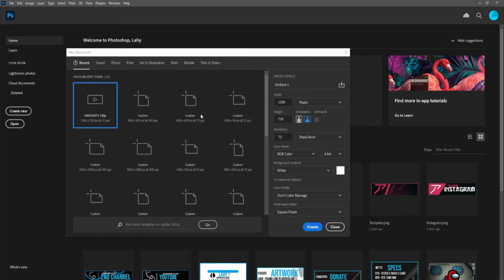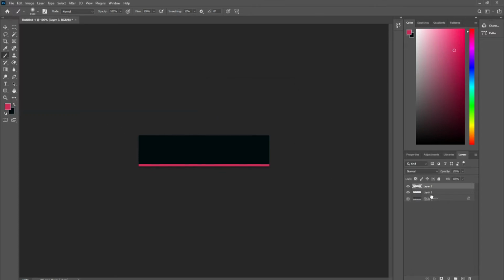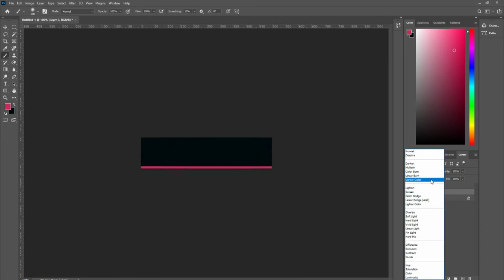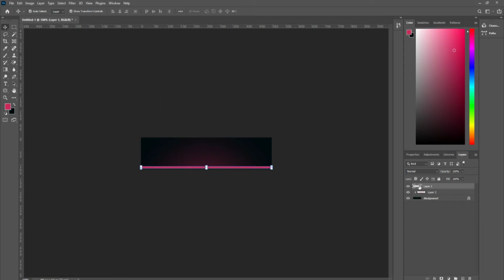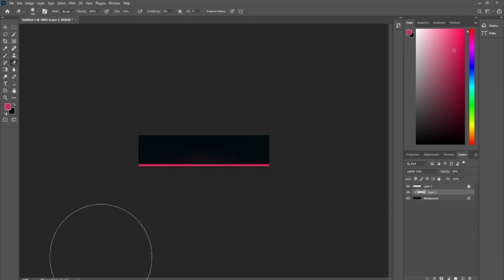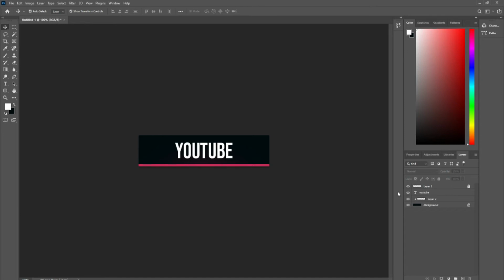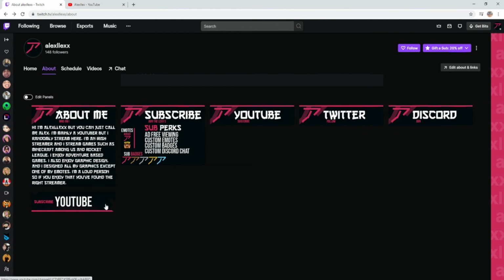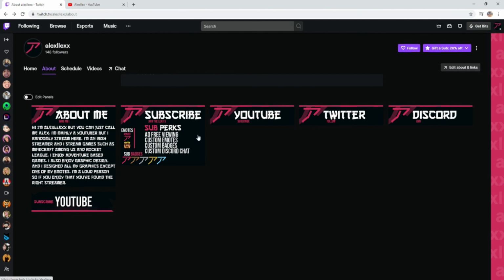How To Make Twitch Panels (2021)